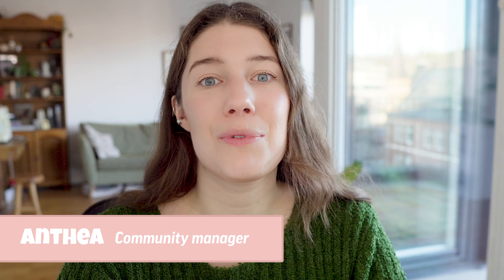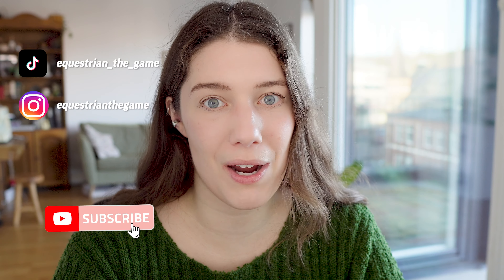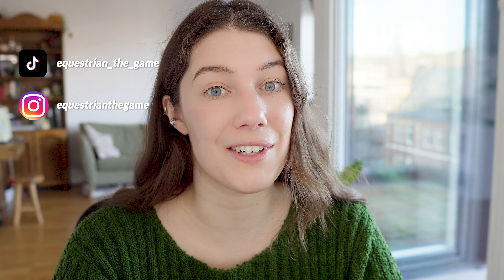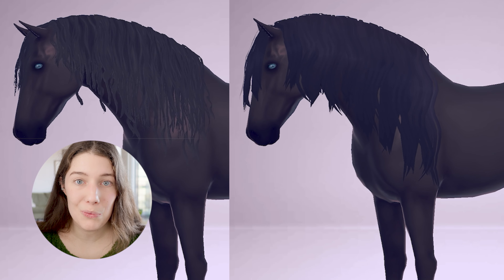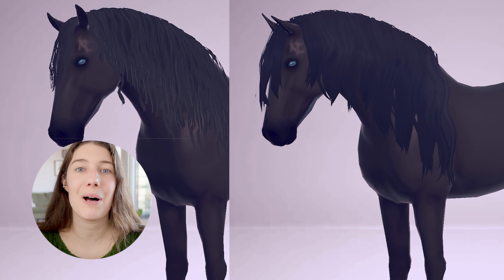ETG｜A few updates and EOS winners🏆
*Install ETG for free*

Live the horse dream! Equestrianthegame is a horseriding - & management game. Ride and compete with horses of different breeds and personalities!